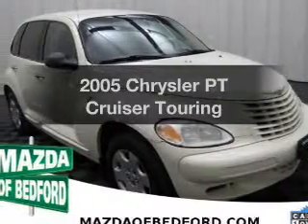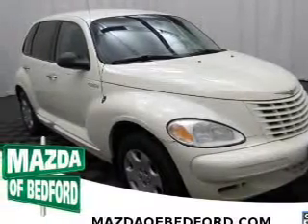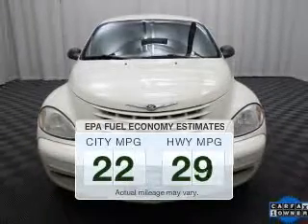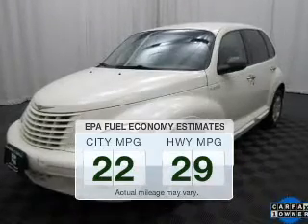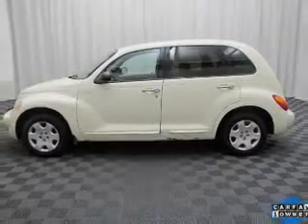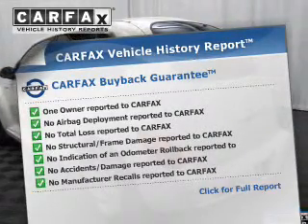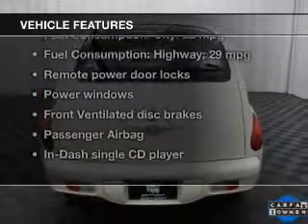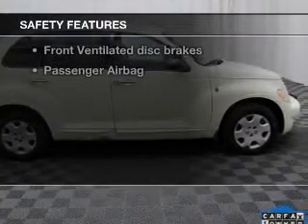2005 Chrysler PT Cruiser - Bedford OH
Year: 2005
Make: Chrysler
Model: PT Cruiser
Trim: Touring
Engine: 2.4 liter inline 4 cylinder 16 valve
Transmission:
Color: White
Mileage: 202735
Address:
11 Broadway Avenue